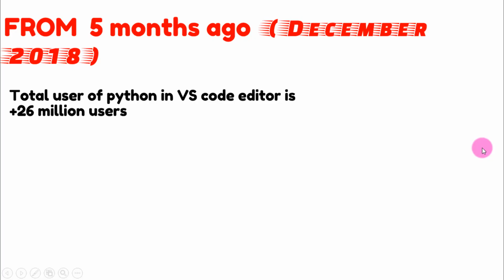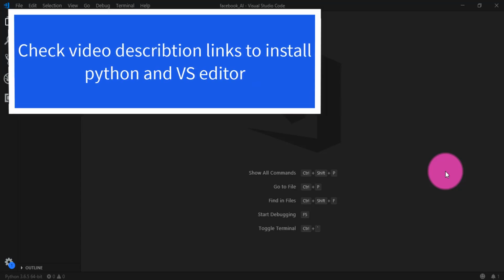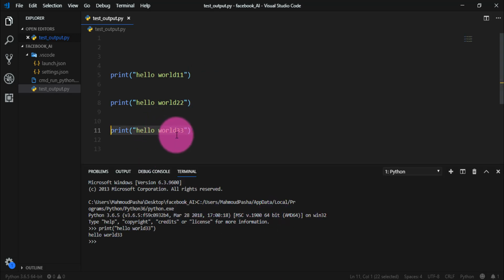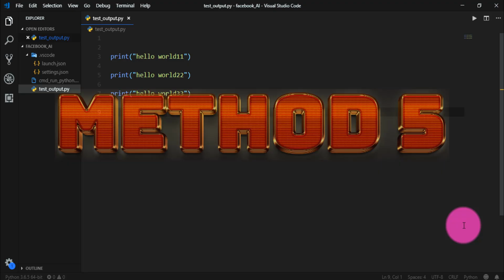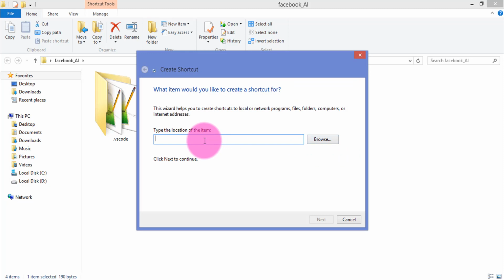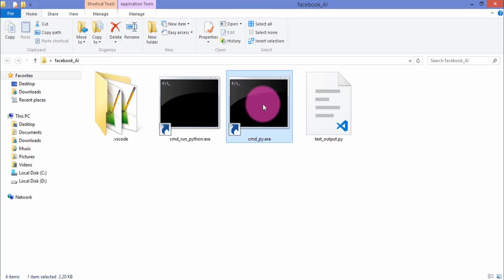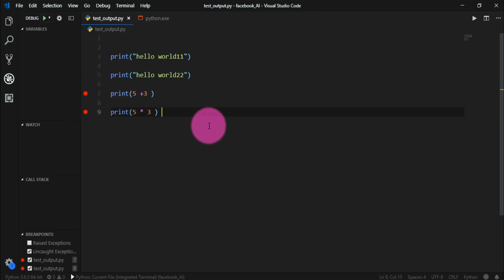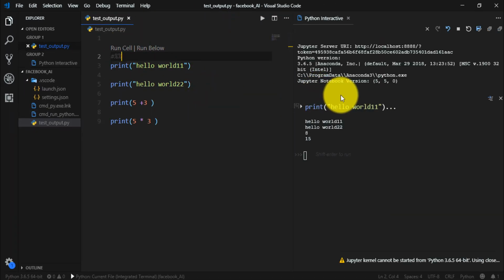Python Careers and a lot of ways to run your first python code in VS Code editor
𝐈𝐦𝐩𝐨𝐫𝐭𝐚𝐧𝐭 :

If you are interested in 𝐏𝐲𝐭𝐡𝐨𝐧 for data analysis, you should have knowledge about Statistics for Data analysis , The following is my Course , it is 𝐀𝐖𝐄𝐒𝐎𝐌𝐄 track in Data Analysis .
[𝐋𝐈𝐌𝐈𝐓𝐄𝐃 𝐅𝐑𝐄𝐄 𝐎𝐅𝐅𝐄𝐑]
             🔥🔥🔥 𝐇𝐎𝐓 and 𝐇𝐈𝐆𝐇𝐄𝐒𝐓 𝐑𝐀𝐓𝐄𝐃  𝗖𝗢𝗨𝗥𝗦𝗘 🔥🔥🔥 GIVE IT A TRY

Important notes before using the following  methods :
For methods 1 to method 7 , make sure you have installed the following programs Source Code :

For METHOD 8 please install Jupyter server offline using one of the following methods:

OR

Use VS code editor terminal copy paste the following commands:

pip3 install --upgrade pip

Then install the Jupyter Notebook using:

pip3 install jupyter

✅ Method 1 steps:

a- Right click on your python file
b- Choose “run python file in terminal”

✅ Method 2 :

 run one command in one line ONLY ( not all commands  ) , do the following steps :
a- Highlight on your LINE that contains the line you want to run it
b- Right click on your Highlighted line and choose “Run selection/line in python terminal”

✅ Method 3:

run python code using Keyboard shortcut instead of mouse.
Do the following steps:
a- On the “LEFT bottom “ corner Click on setting button , then choose “Keyboard shortcut”
b- Make search about “Run python file in terminal”
c- Click on Edit and add your preferred keyboard shortcut key , in this example we added
Short cut “SHIFT+ENTER”.

✅ Method 4:

If you would like to run python code using ONE click only, do the following steps:

1- Click on extension button in the left side from your Screen.
2- Search about External extension called “Code runner”
3- Install it and come back to your python file and Click on Arrow button
From your “top right” corner in your screen.

✅ Method 5:

If you would like to get output result on spot (on real time) without using mouse or keyboard.
Please do the following steps:

1-  Click on extension button in the left side from your Screen.
2- Search about External extension called “AREPL ”
3- Install it and come back to your python file and to run AREPL
Click on “CTRL+SHIFT+P” then write “AREPL” in the search box
4- Choose the first choice after you search about  “AREPL” and finally it works .
✅ ✅ Method 6:

run python code OUTSIDE vs code editor ( run it in external cmd prompt )

1- Create Shortcut in your project folder
2- Enter the following command :
%comspec%  /k    remove_this_and_write_the_path_of_python.exe_file     remove_this_and_write_the_path_of_your_python_project_file

For example :

For my PC  I have installed python in this path :

C:/Users/MahmoudPasha/AppData/Local/Programs/Python/Python36/python.exe

And my python  project file in the following path :

c:/Users/MahmoudPasha/Desktop/facebook_AI/test_output.py

So the total command will be something like this :

%comspec% /k C:/Users/MahmoudPasha/AppData/Local/Programs/Python/Python36/python.exe   c:/Users/MahmoudPasha/Desktop/facebook_AI/test_output.py

3- Click on “next” , next until your CMD short cut is created , double click on it , you should
Get your python file output results .

✅✅ Method 7 :

You need to make testing and debugging when running your python code .

Simply run your python code by pressing on :

F5 from your keyboard short cut .

( Do not forget to add break points on the left side from your python file ) .

✅✅ Method 8 :

Before using this method make sure you have installed Jupyter as we mentioned in the above section from this video description .

To run python code using Jupyter server offline ,

1- In the first line from your python code write the following in a new line :

2- You will get a link with text says “Run cell” or “Run below”

3- Click on link “Run cell”

 4 – Wait for Loading Jupyter server and you will get the output result .

By the way , Jupyter supports 40 programming languages ,